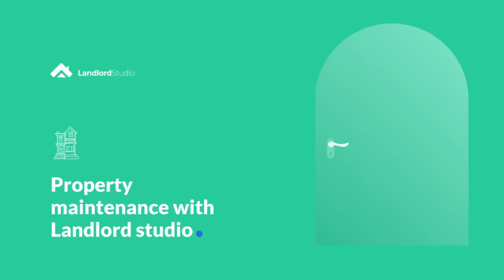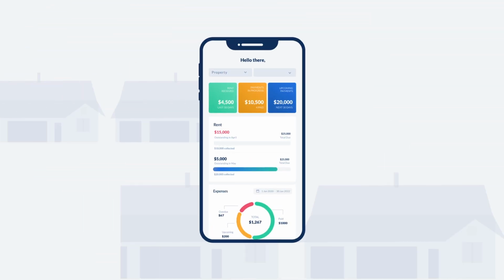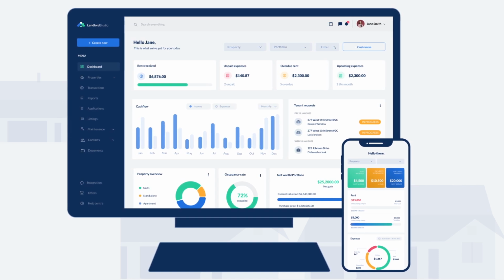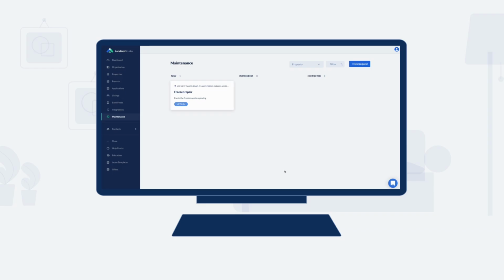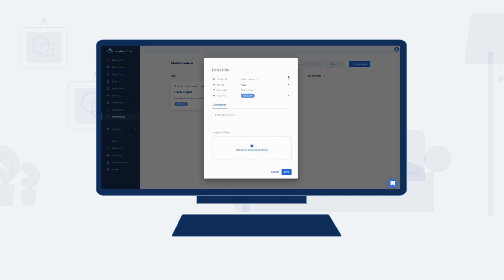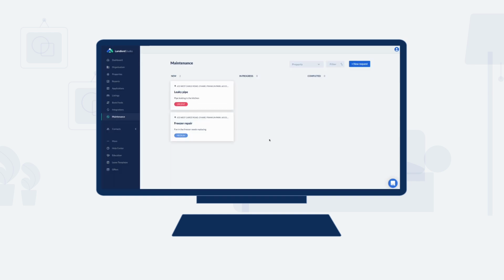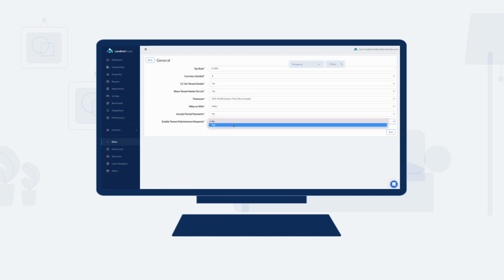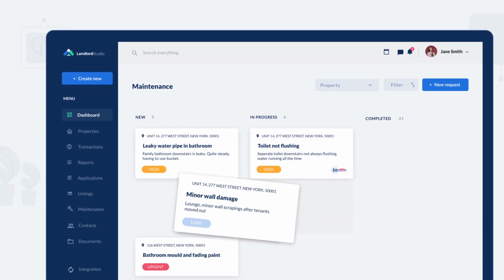Streamlining Property Maintenance Management for Landlords | Landlord Studio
Make managing property maintenance seamless with Landlord Studio. From logging tasks to tracking progress, our platform simplifies every step of the process.

Communicate effortlessly with tenants and keep your properties in top condition without the usual hassle. Discover how Landlord Studio transforms maintenance management for landlords.

The video is about "Streamlining Maintenance Management for Landlords with Landlord Studio" but also tries to cover the following subjects:

Log Maintenance Tasks
Track Repair Progress
Simplify Tenant Updates

TITLE : Streamlining Maintenance Management for Landlords with Landlord Studio | Landlordstudio.com

✅ Other Videos You Might Be Interested In Watching:

👉 How to Easily Complete Schedule E for Real Estate Investors: Step-by-Step Guide | Landlordstudio.com
   • How to Easily Complete Schedule E for...

👉 Essential 2023 Tax Guide for Real Estate Landlords: Deadlines & Forms | Landlordstudio.com
   • Essential 2023 Tax Guide for Real Est...

👉 Get Tax-Ready: Essential Spreadsheet Tips for Landlords at Tax Time - (Webinar) | Landlordstudio.com
   • Get Tax-Ready: Essential Spreadsheet ...

👉 Choosing Your Rental Management Tools: Spreadsheet or Software? | Landlordstudio.com
   • Choosing Your Rental Management Tools...

✅  About Landlord Studio:

The all-in-one platform for Property Investors. Maximize deductions, collect rent & grow your portfolio.

Managing rentals can be time-consuming and stressful, particularly when it comes to tax time. The wrong system can lead to compliance issues, overpaid taxes, drawn-out vacancy periods, and worse.